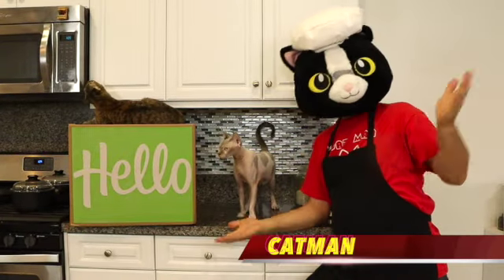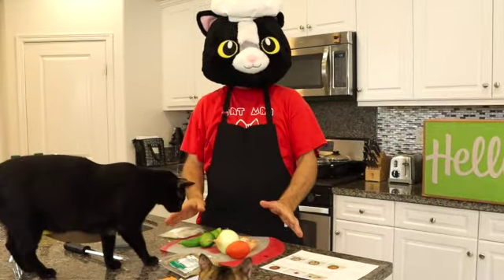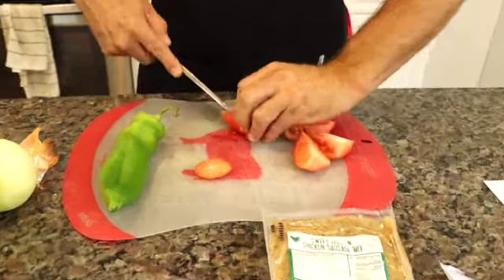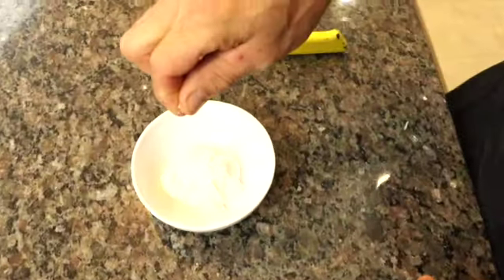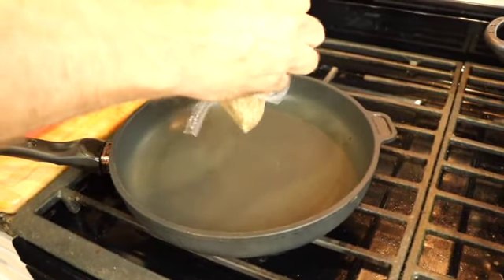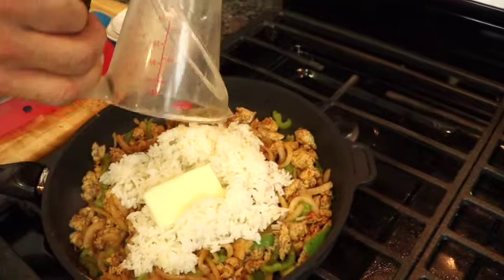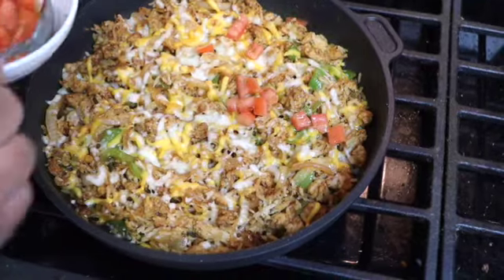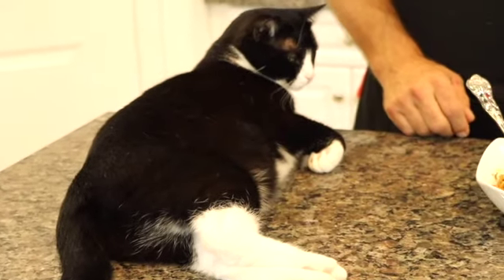CATMAN MAKES HELLO FRESH SOUTHWEST CHICKEN SAUSAGE AND RICE SKILLET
CATMAN MAKES HELLO FRESH SOUTHWEST CHICKEN SAUSAGE AND RICE SKILLETE